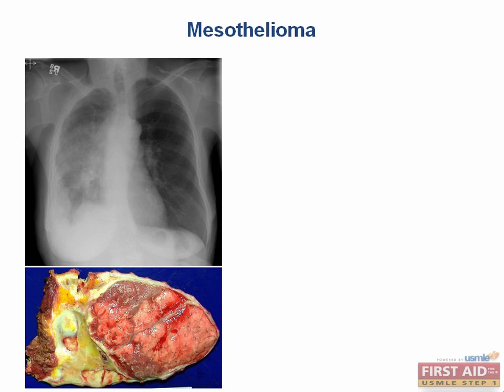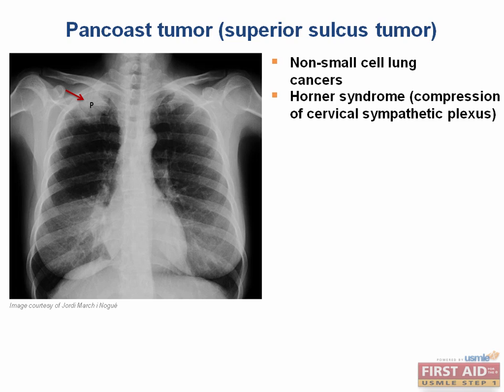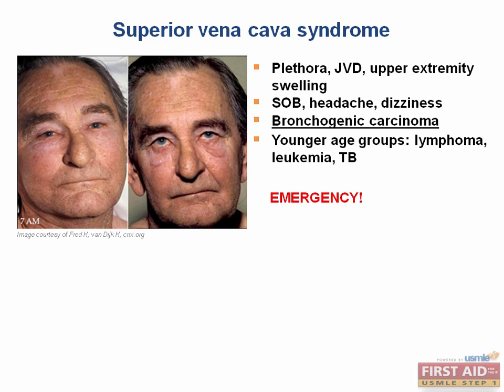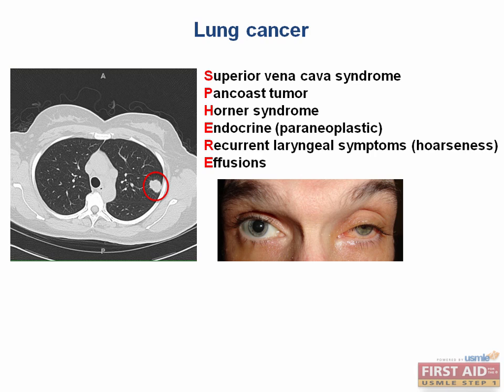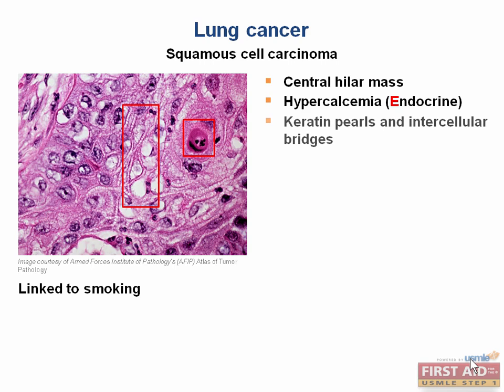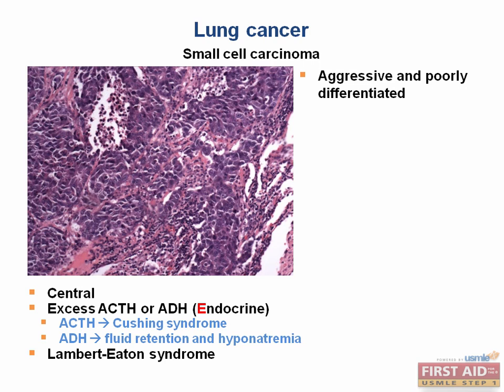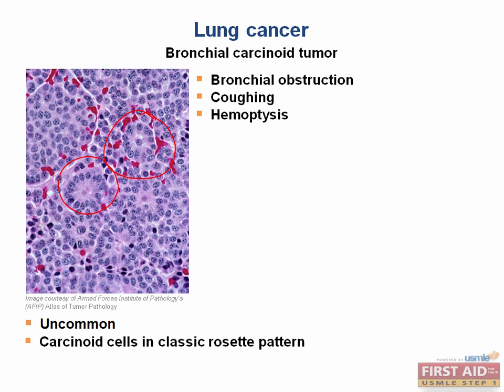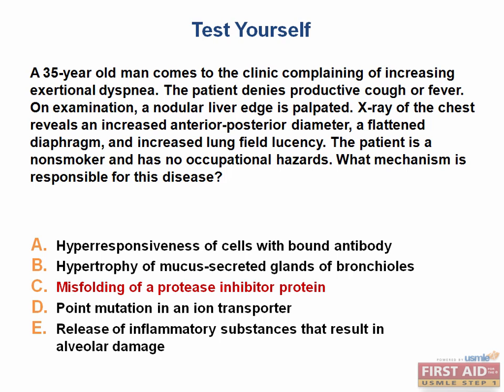Resp Path P4 usmle (mesothelioma pancoast tumor lung carcinomas)